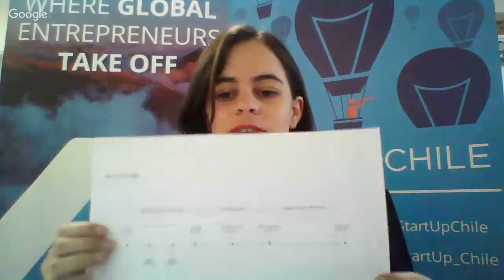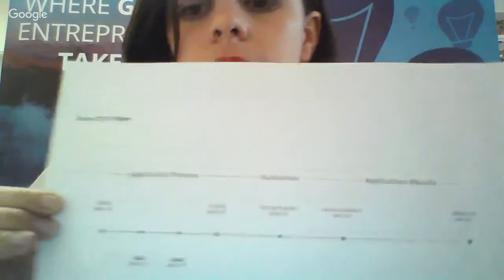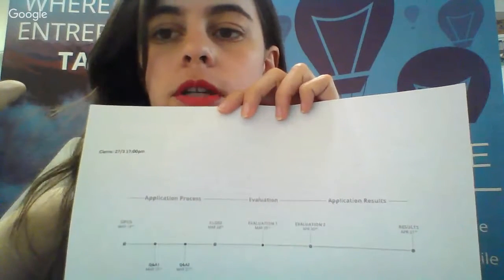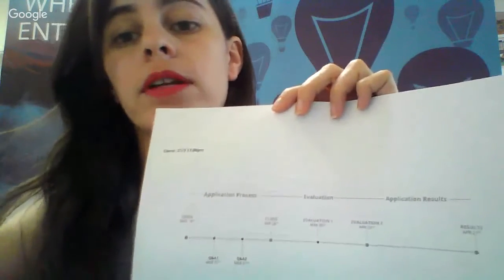The S Factory Application process gen 5 Q&A 1